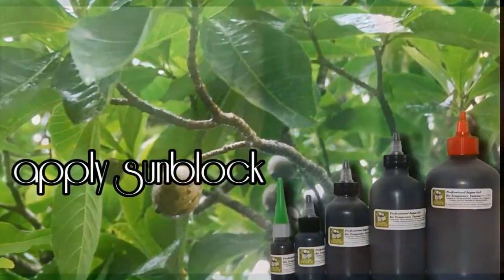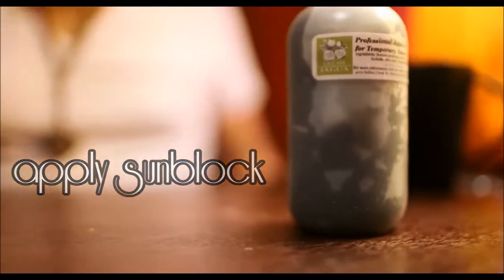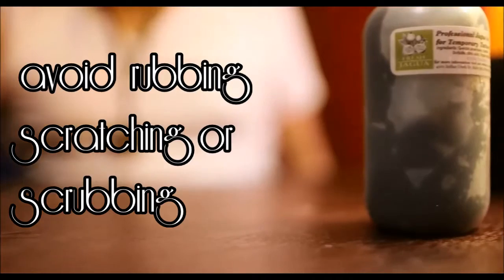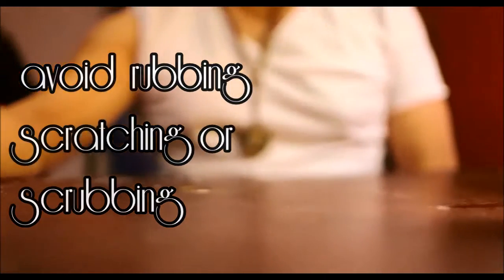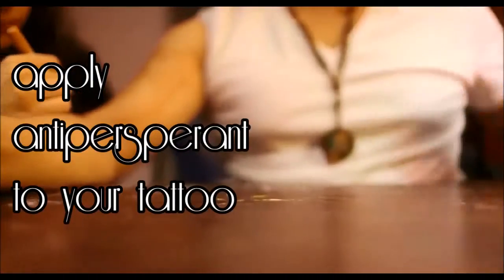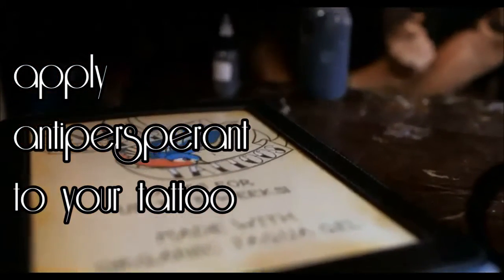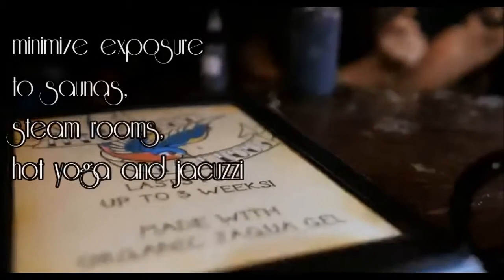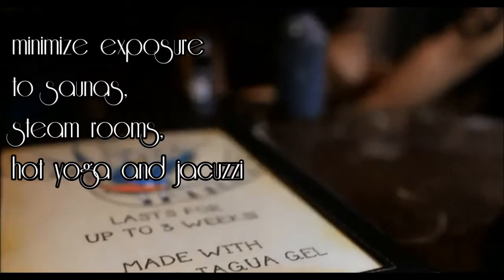how to take care of your jagua tattoo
HOW DO I TAKE CARE OF MY JAGUA TATTOO?

Apply petroleum jelly or light massage oil to your tattoo before bathing, swimming, or sleeping. Avoid any abrasion of any kind in the tattoo area. Apply anti-perspirent to your tattoo before activities that may cause you to perspire and use sunblock when tanning. Keep your body well hydrated and your skin moisturized.